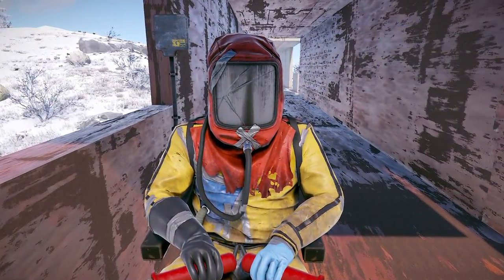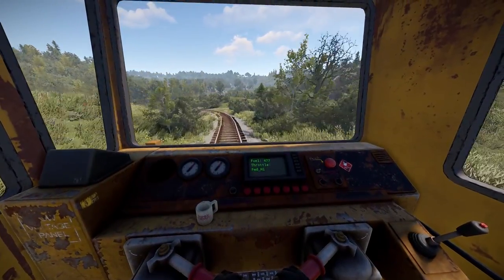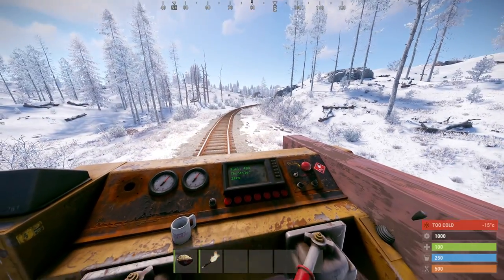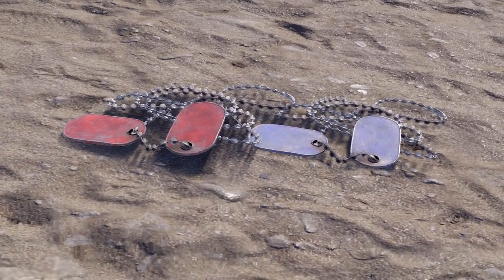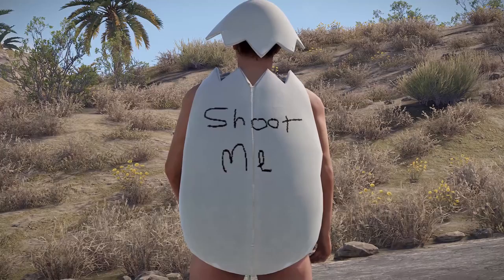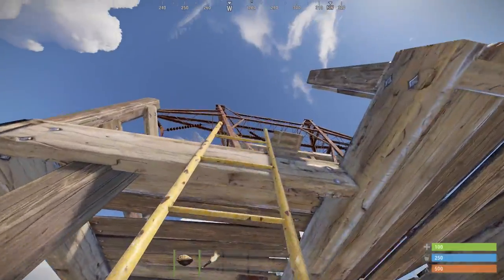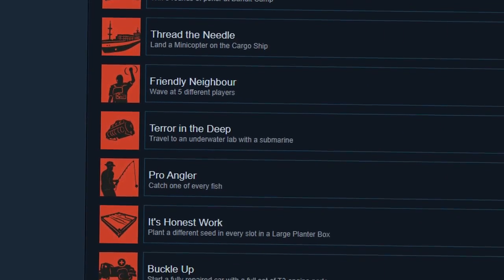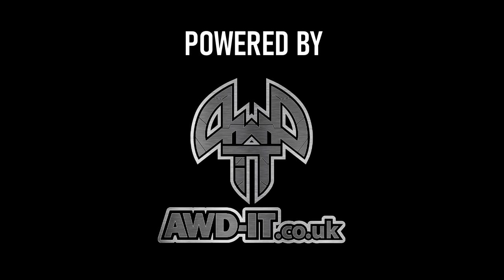Dog tags, Egg suit, Trains & Carriages | Rust Update 1st April 2022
In this week's update, dog tags, trains, carriages, and a gritty, ultra realistic new piece of clothing have arrived on staging, plus all the other news you need to know.

0:00 - Intro
0:17 - Rail Network
1:30 - Dog tags, Egg suit
2:25 - Zipline tweaks
2:55 - Other news